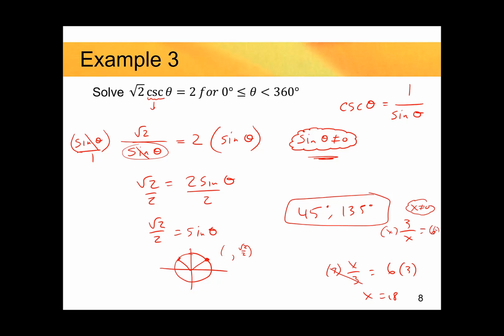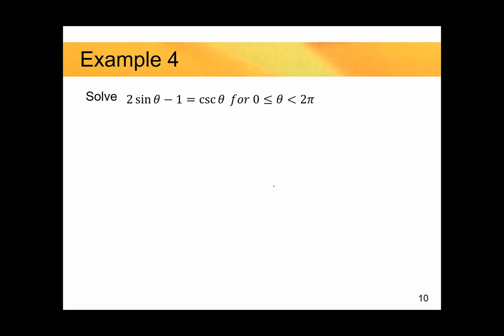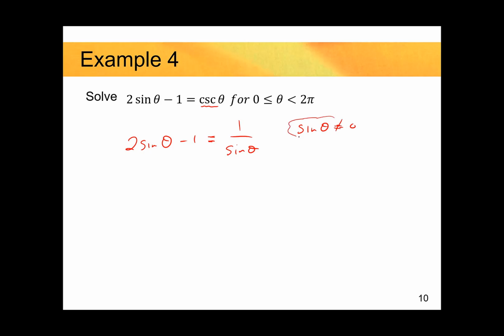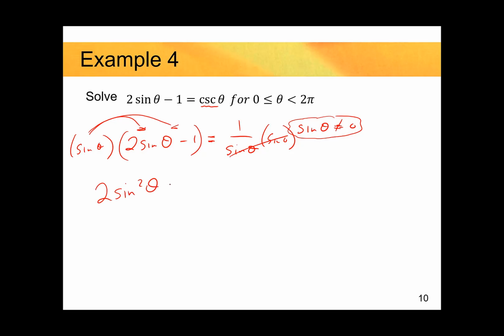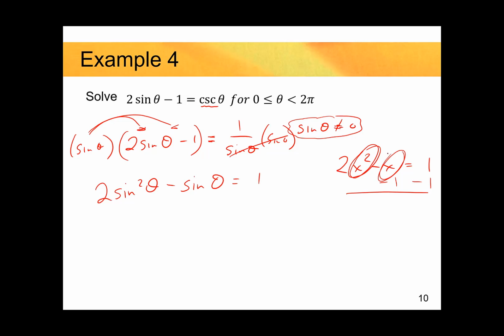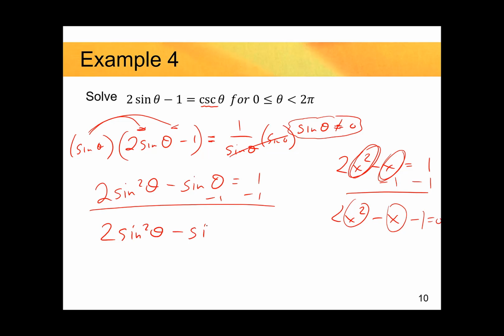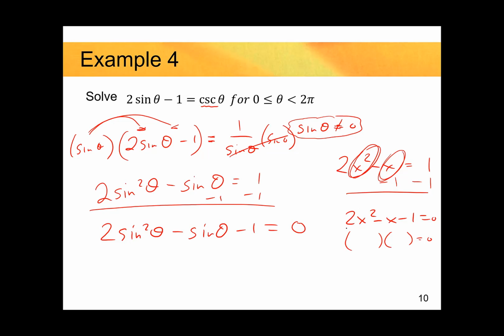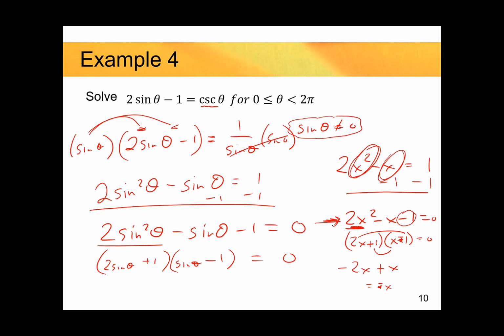TRIG - 4/16/21 - 6.2 (Part 2)